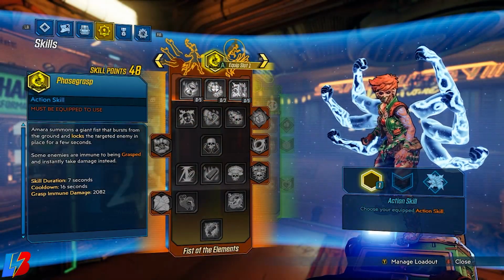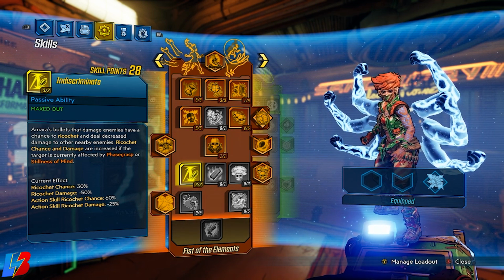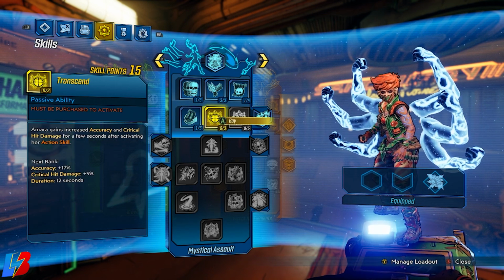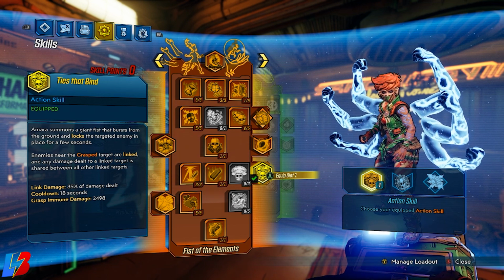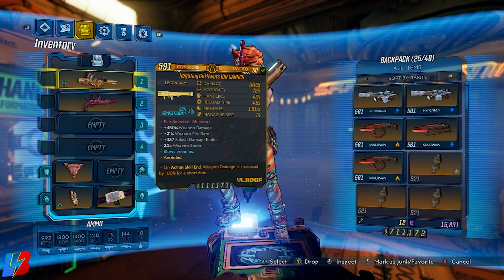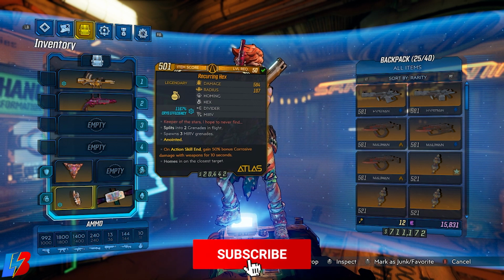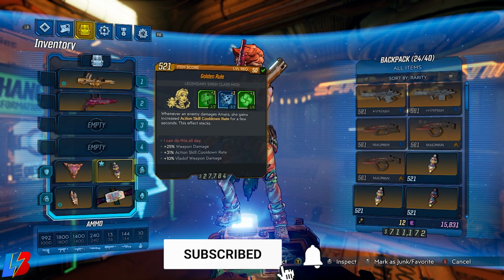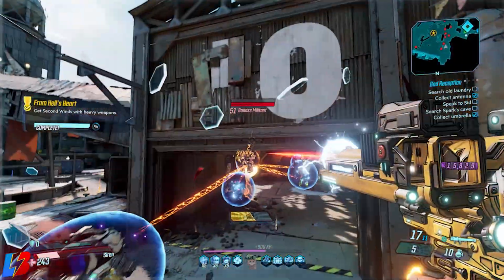Borderlands 3 Amara ONE SHOT CANNON BUILD | Golden Rule Class Mod Build that Melts - Mayhem 4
Here is the borderlands 3 amara one shot cannon build in combination with the golden rule class mod from the moxxis heist dlc makes this one shot build for amara a scary one to have as it will melt and destroy anything in its path. The best amara build is here for the new class mod in the new moxxis height dlc. Let me know if this one shot amara build is great for your too.

Borderlands 3 comes with new adventure along with fours vault hunters moze, zane,amara and fl4k with his pets. Each of the borderlands 3 vault hunters have their different skills, artifacts that they use and with each borderlands 3 character you can build amazing builds such a tank build, best synergy builds,best fl4k build,best zane builds, best amara builds, best moze build or even a iron bear best build.  If you need more information about each vault hunter in borderlands 3 then you can see each of the skill points, action skills and augments that each vault hunter does. I have a tons of borderland 3 best builds that you can use and you can find them in my borderland 3 builds playlist. I have builds for just about any character and here are some of the best borderlands 3 builds i have Fl4k Fade Away, Moze Boss Buster, Moze Splash Damage, Zane Digi-Clone, Zane Grenadier Clone, Amaru Shockra, Amara Electric Brawler. Also I have borderland 3 best mayhem builds for each character and best builds maliwan takedown and borderlands 3 best build how to defeat wotan.